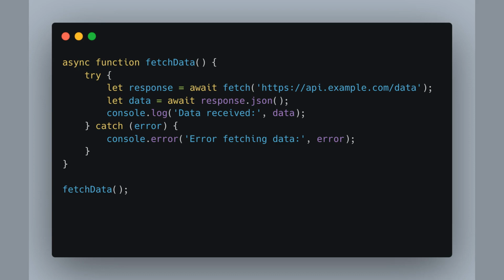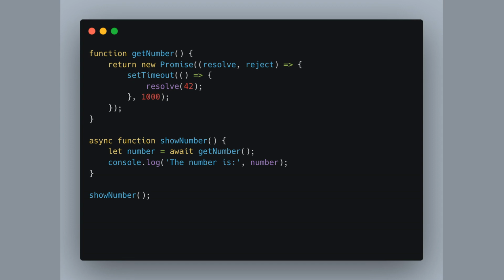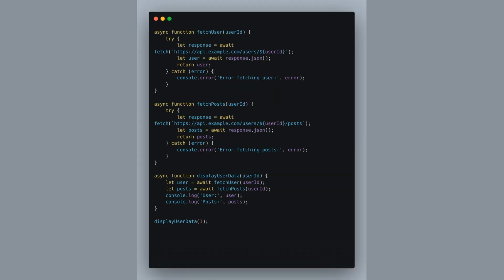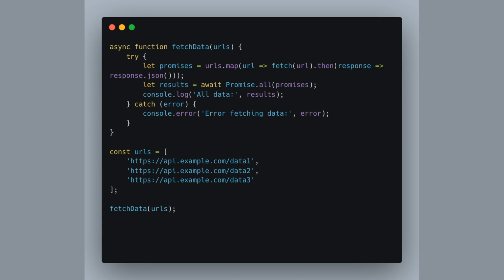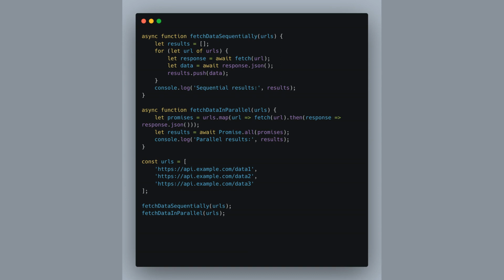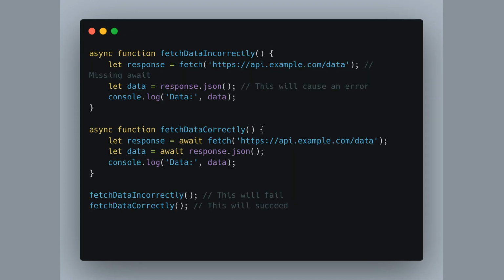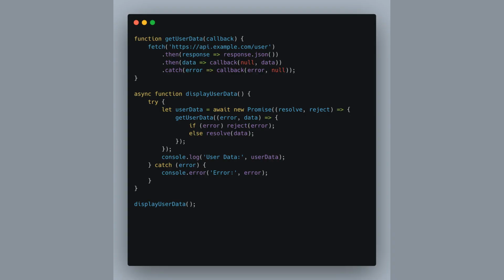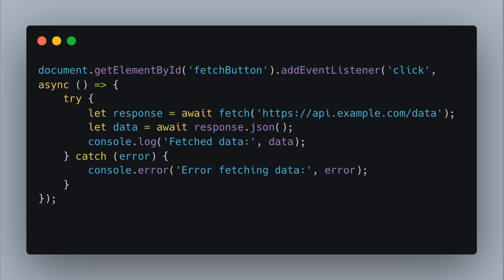Master Async/Await in JavaScript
Async/Await in JavaScript ⬇️

- Understand async/await basics
- Learn error handling strategies
- Explore sequential vs parallel execution
- Integrate async/await with callbacks